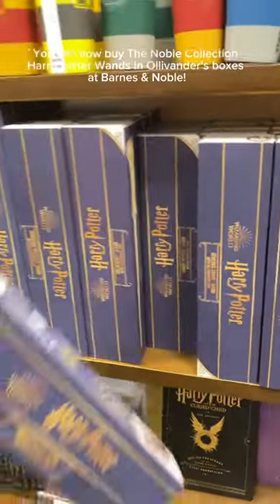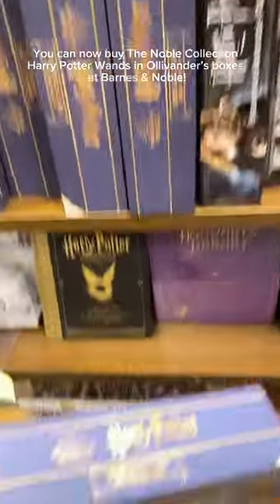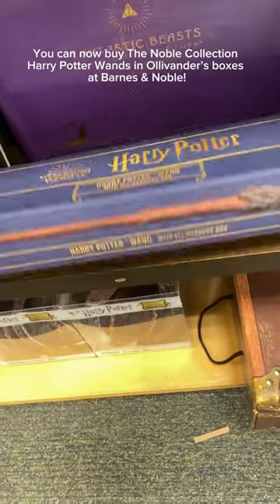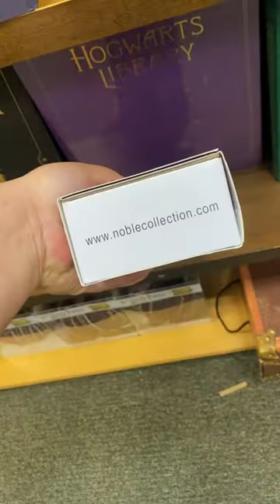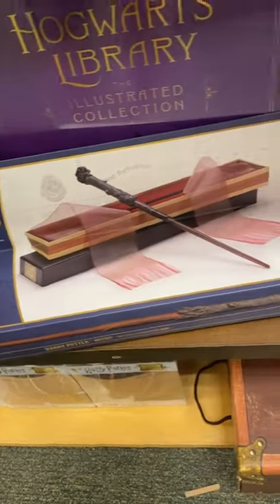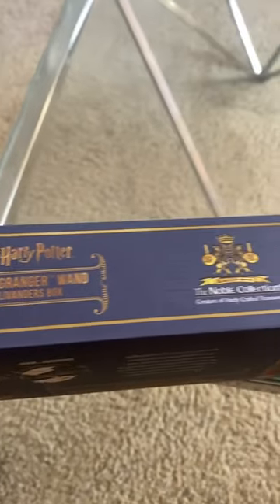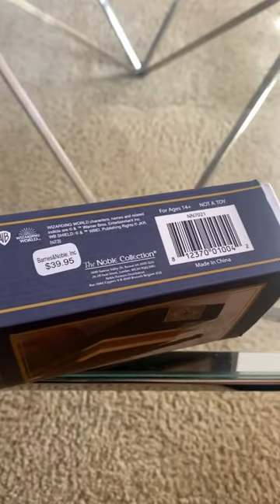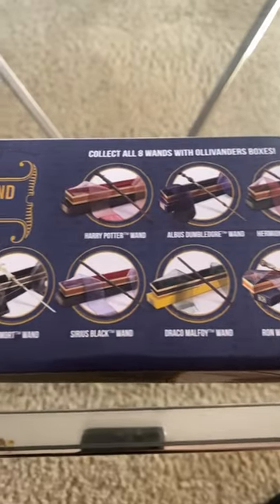🆕 Harry Potter Wands at Barnes & Noble ⚡️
Previously the noble collection wands were already sold at Barnes & Noble but came in window boxes.
With the introduction of this new retail sleeve you can now get the wands with ollivanders boxes packaged the same way you’re used to getting them straight from NC.